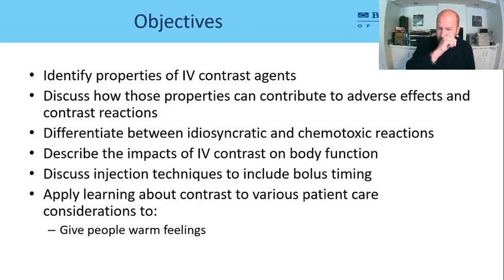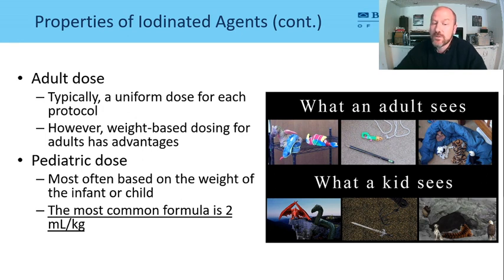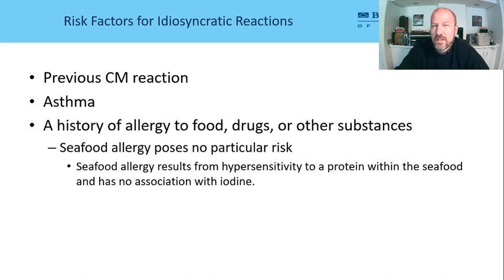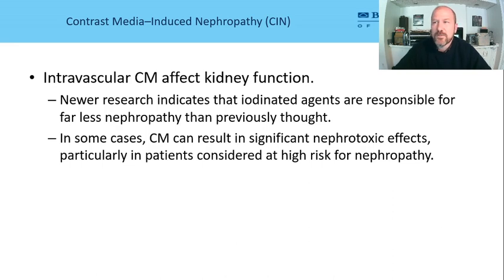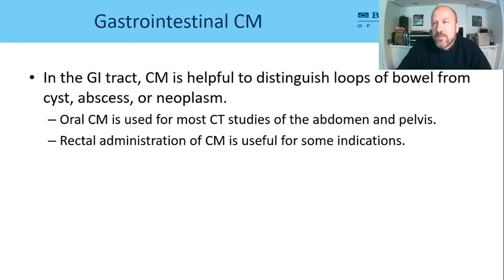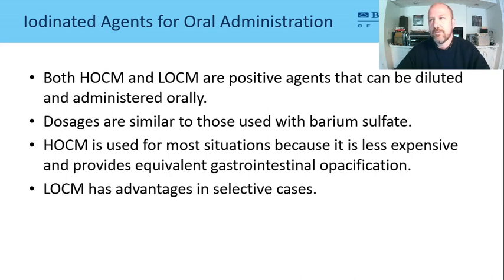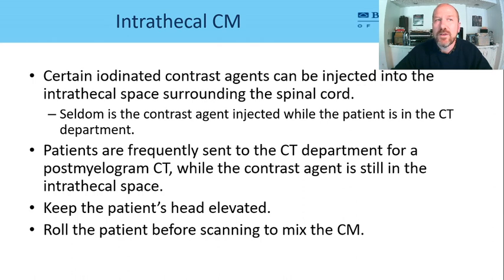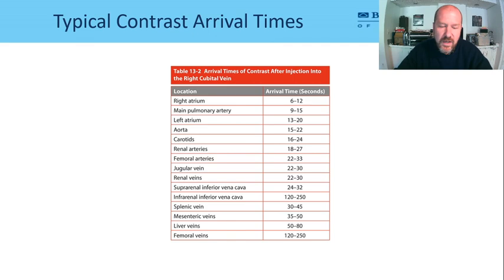Everything you ever wanted to know about contrast (but were afraid to ask)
COOL BOOKS!
Time, Distance, and Shielding - a Radiographic Thriller
Rock the Registry - Volume 1
Two Months to Mastery (Registry Prep Guide)

VIDEO INFO: How does IV contrast impact patient care in CT and radiography? What are ways we can improve patient outcomes when using contrast media?